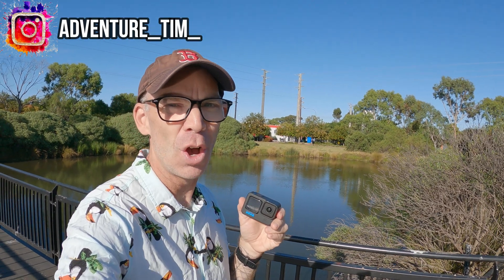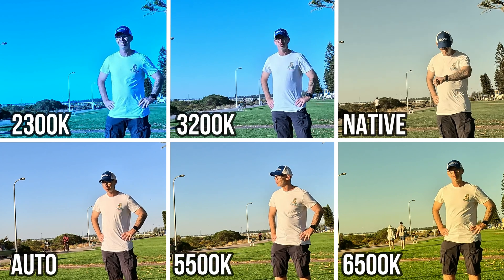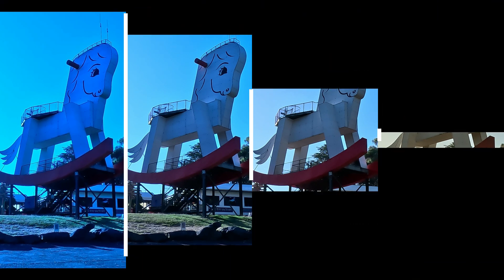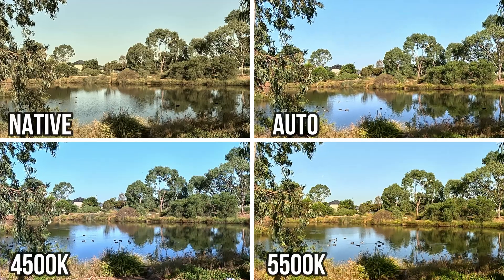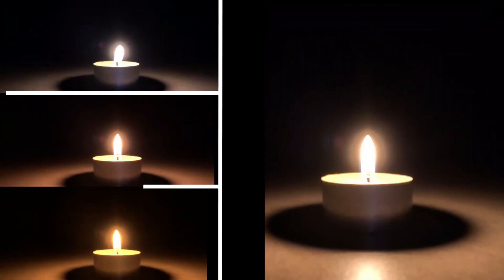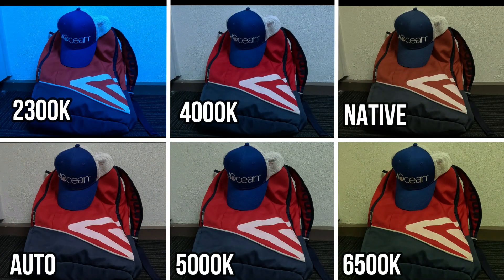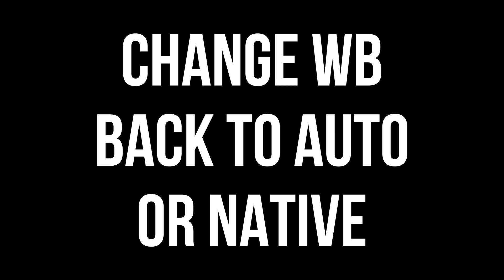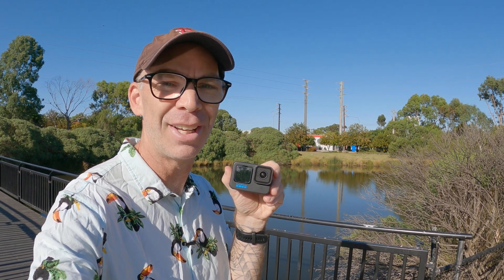GOPRO HERO 11 Black: How to accurately capture colour using White Balance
In this video we show you how to accurately capture colours in your GoPro Hero footage using white balance.
White balance is a setting on the GoPro Hero that lets you control how your camera reacts to different lighting sources and, in particular, how it records neutral colours like white.
Using the correct white balance or colour temperature on your GoPro Hero can ensure the colours in your footage look realistic and natural whether you are filming in candlelight, under fluorescent lights or outside on a sunny day.

Recommended White Balance Settings

Lower White Balance settings produce a bluer light, while higher white balance settings produce an orange tinged light.

As a rule, the weaker the light source (ie: candle ), the warmer the light and so a lower white balance / colour temperature should be applied.

For a stronger light source ( like bright daylight ), the colder the light is deemed to be and so a higher white balance / colour temperature would be applied.

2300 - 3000k: (warm light) a fire, candle, classic light bulb.
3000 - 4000k:  (warm light ) sunrise, sunset
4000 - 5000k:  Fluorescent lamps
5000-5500k: (cool light) bright daylight, snow, or for shooting outside with a clear sky.
6500K: (daylight ) best for filming outdoors when it is cloudy or indoors if you are using fluorescent light.
Auto : Your GoPro Hero will automatically adjust your white balance to suit your lighting conditions
Native: Native is an industry-standard optimised colour. Use this setting if you want to colour grade your footage in post production.

If you want to learn more about getting the most out of your GoPro Hero, click on the playlist below.

00:00 Introduction
00:10 What is white balance on the GoPro Hero?
00:31 What is colour temperature? What is Kelvins?
01:20 What White Balance Should You Use on Your GoPro Hero
02:00 Big Tip for using white balance on your GoPro Hero
02:10 Outro